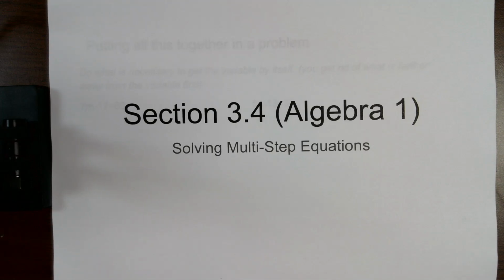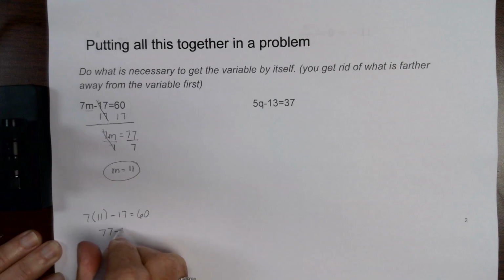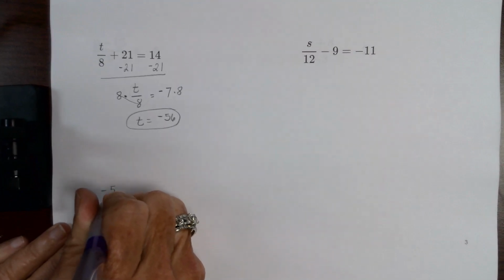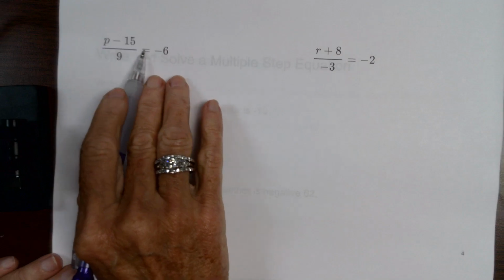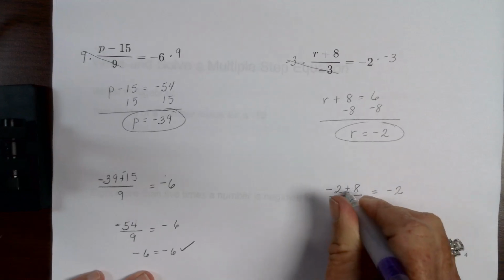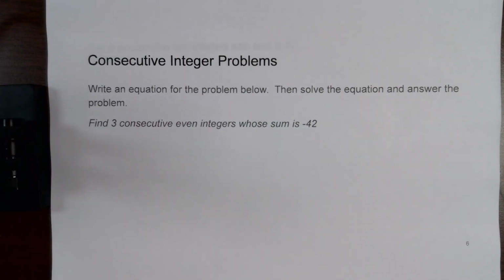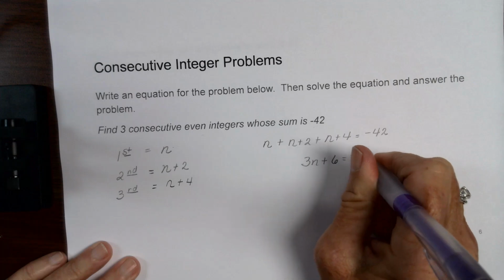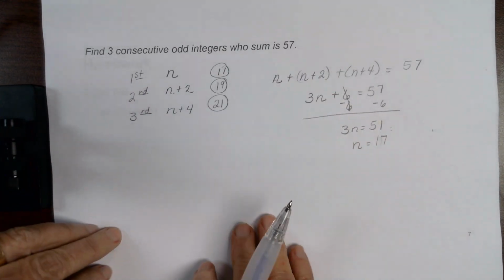Section 3.4 (Algebra 1)